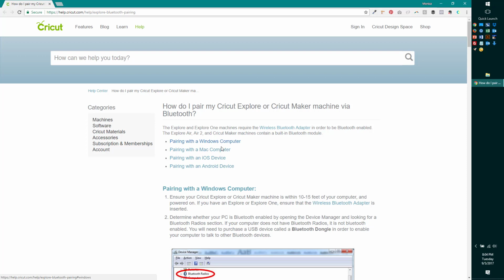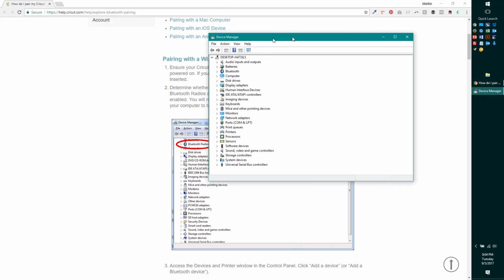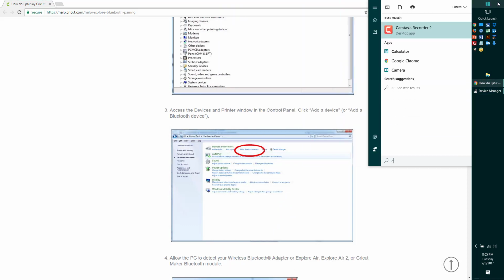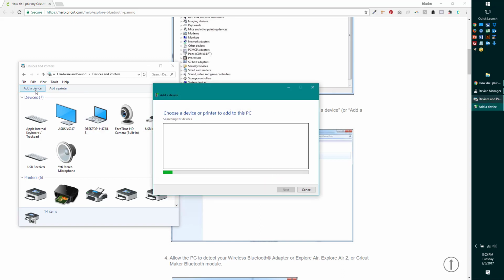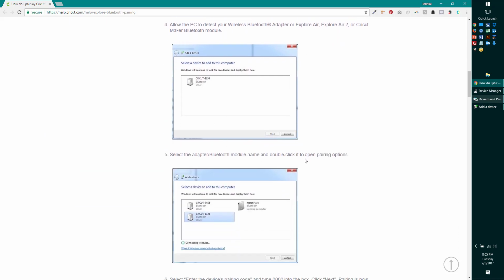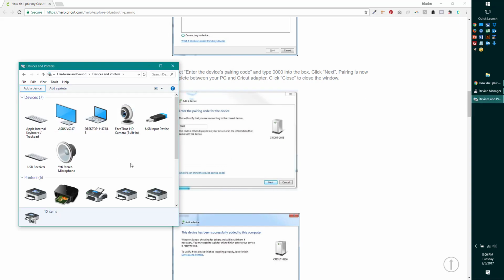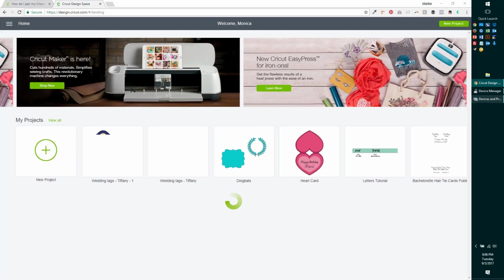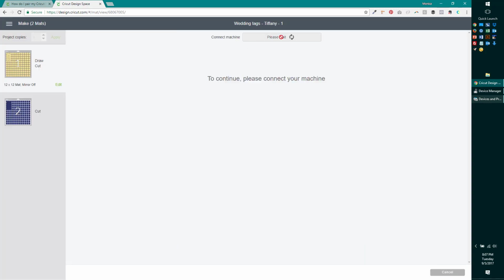How to Setup Cricut Maker Bluetooth with Windows 10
Monica pairs her Cricut Maker with her Windows 10 computer using Bluetooth.

She used this help article as a guide (but some things were different)